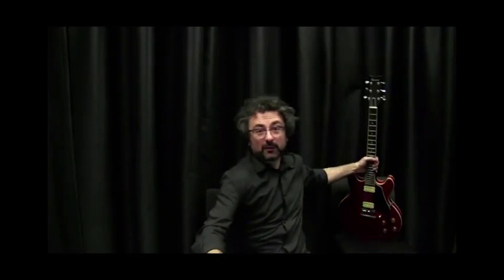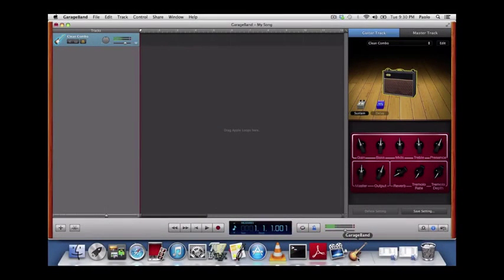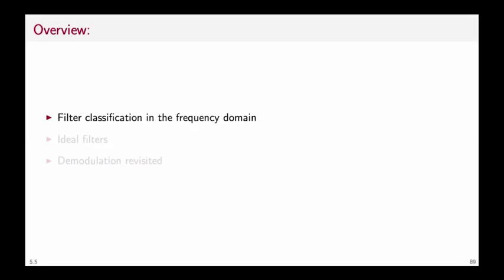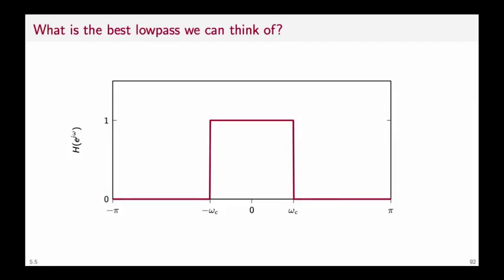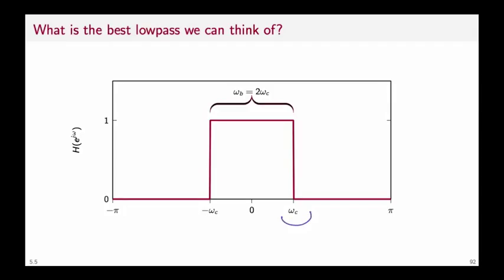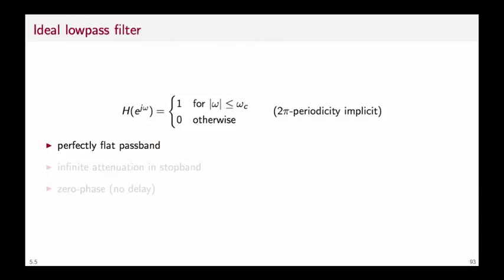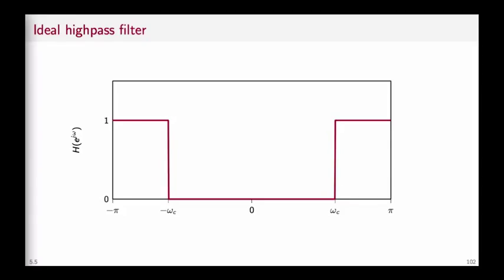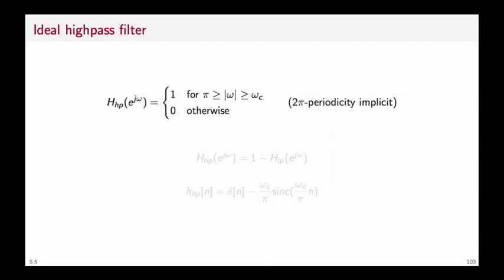Ideal filters | Digital Signal Processing